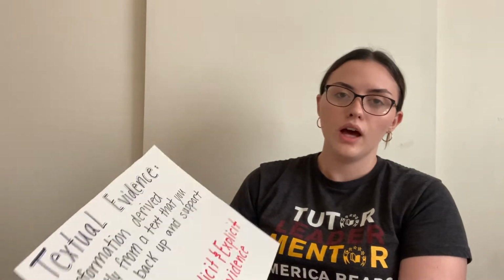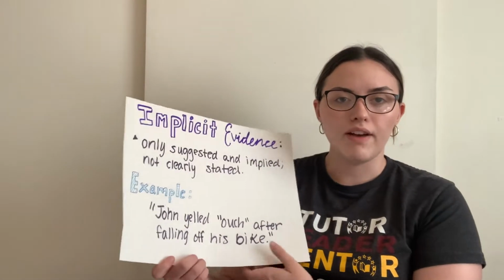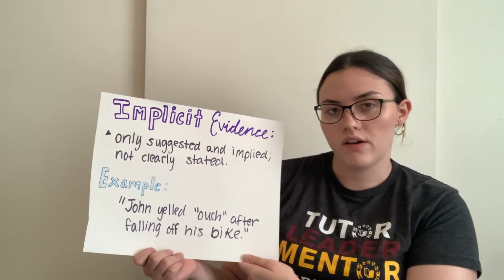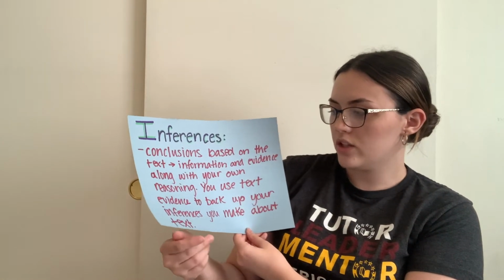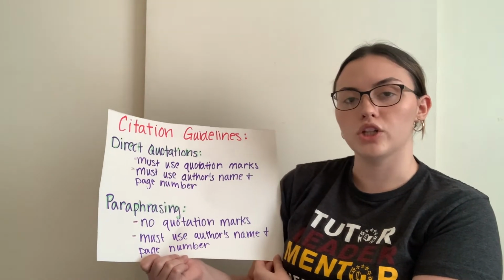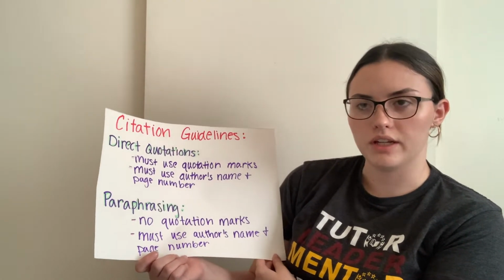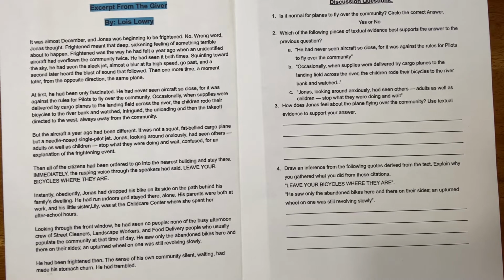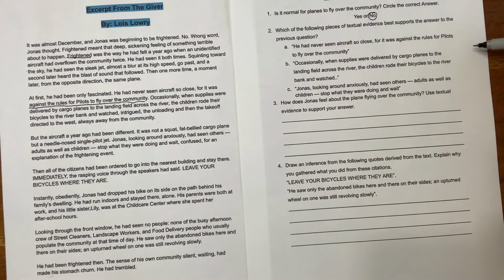7th Grade Textual Evidence | Arizona Academic Standard 7.RL.1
Let's learn about textual evidence! Join one of our tutors to learn about textual evidence in our writing when drawing conclusions from various texts! Be sure to check out some of our other fun videos :)